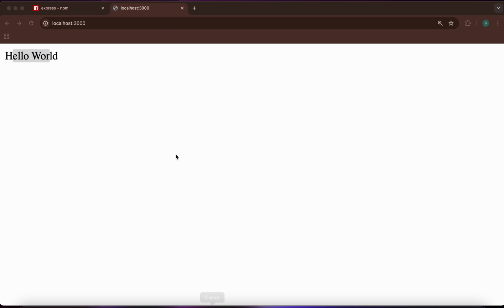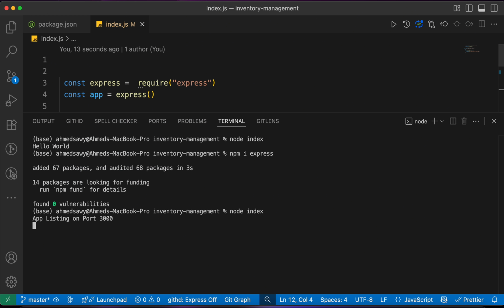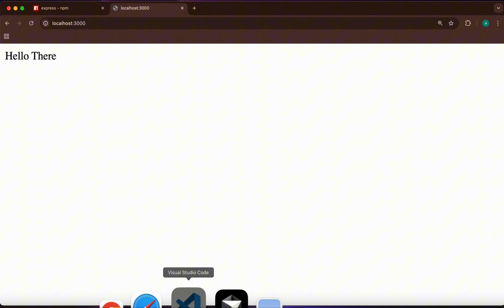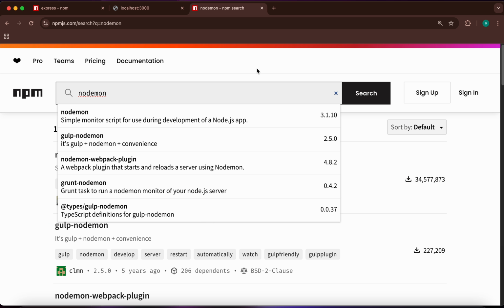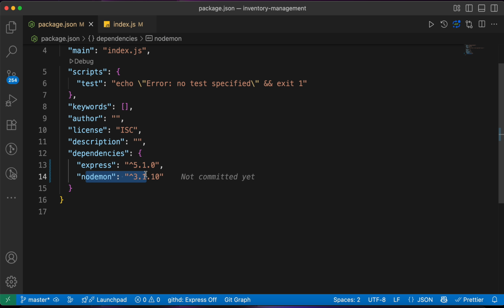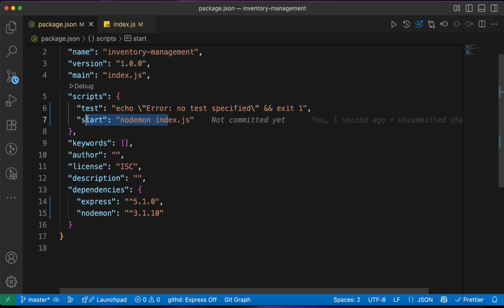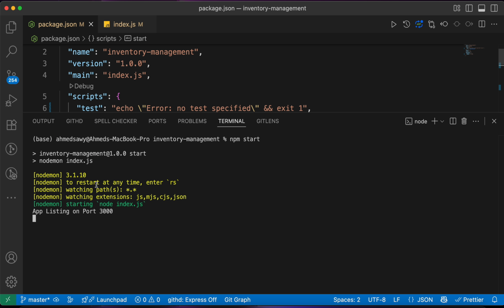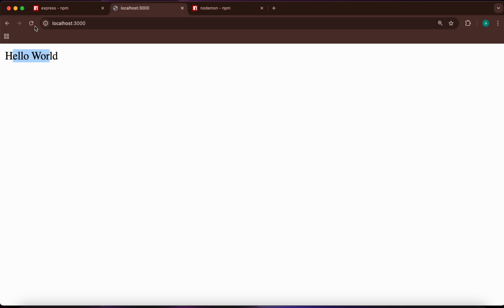Nodemon | Node.js Full Course 2025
In this lesson from the Node.js Full Course 2025, you’ll learn how to use Nodemon, a powerful tool that automatically restarts your Node.js server whenever you make changes — saving you time during development.

💡 Perfect for developers who want to improve workflow efficiency and avoid manually restarting their server after every code edit.

📌 What you’ll learn:
• What Nodemon is and why it’s useful.
• How to install Nodemon globally and locally.
• How to configure Nodemon to run your Node.js projects.
• Best practices for using Nodemon in development environments.

🔥 By the end of this lesson, you’ll be able to use Nodemon to make your Node.js development faster and smoother.